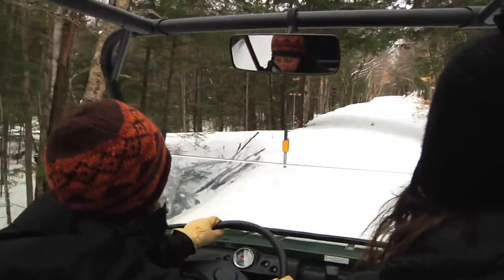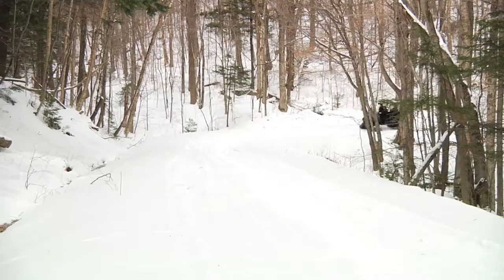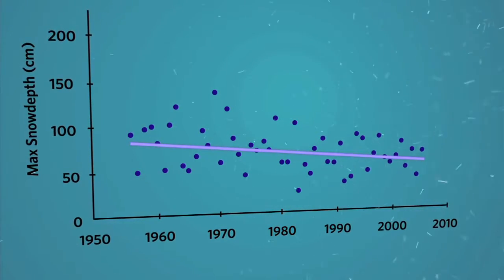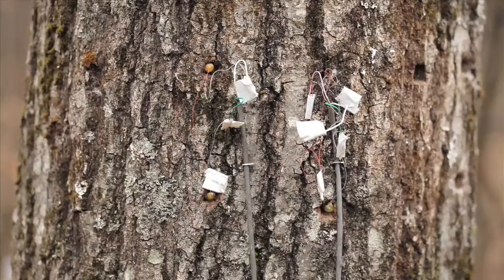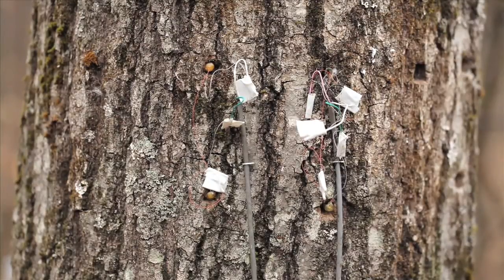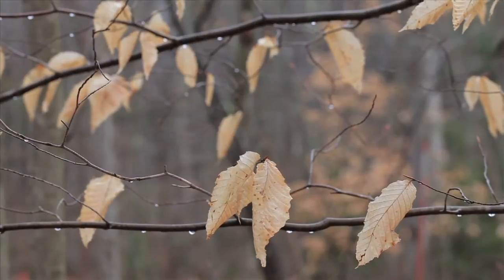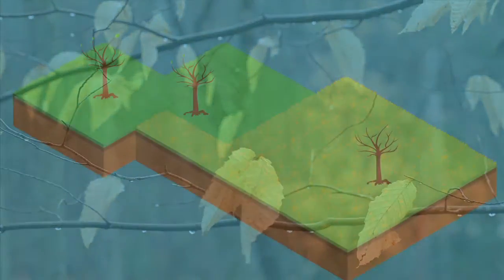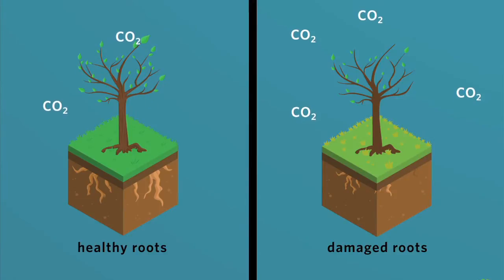Templer's Sense of Snow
CAS biologist, Pam Templer, probes the impact of snow-challenged winters.

Video by Nick Ciorogan.